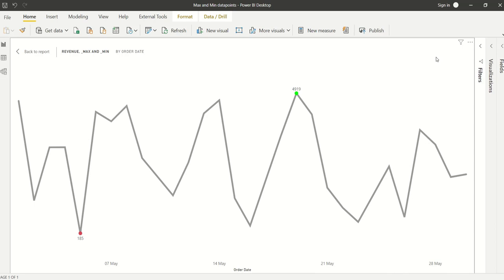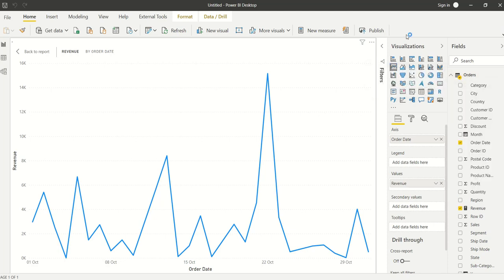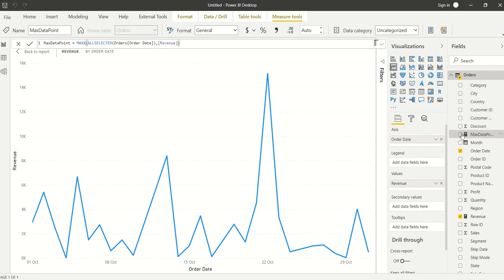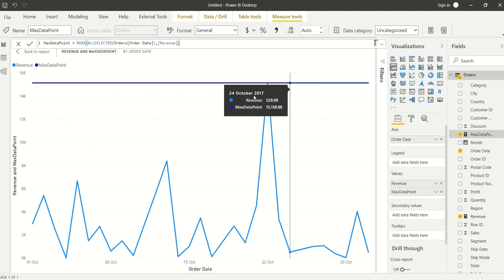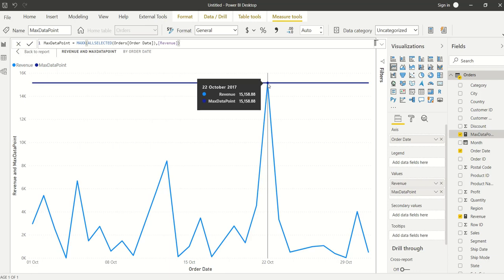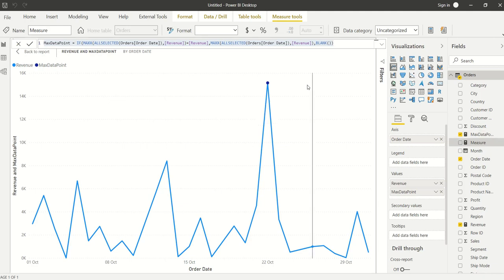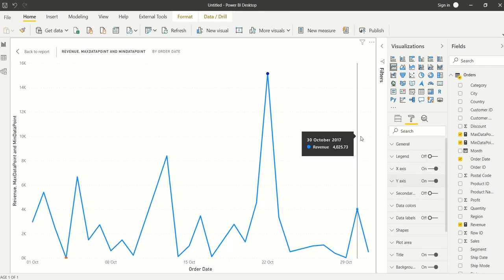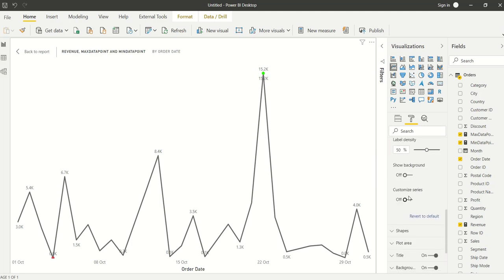Power BI - Max and Min Data point in line chart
This tutorial explain steps to achieve max and min data point in line chart and also show data labels for them.